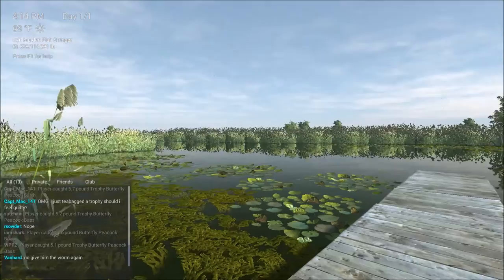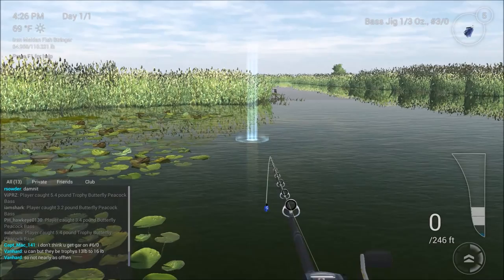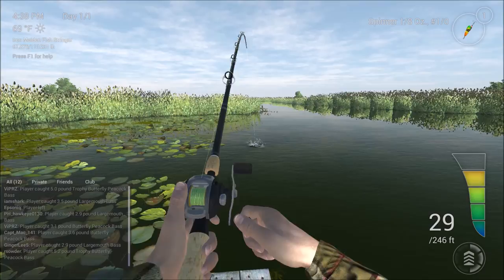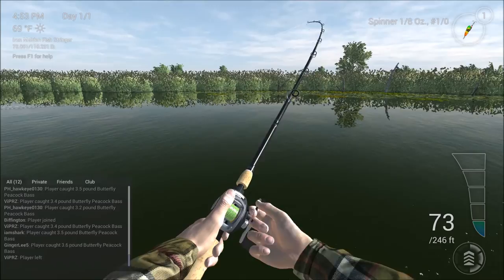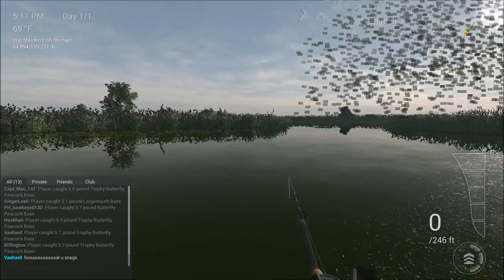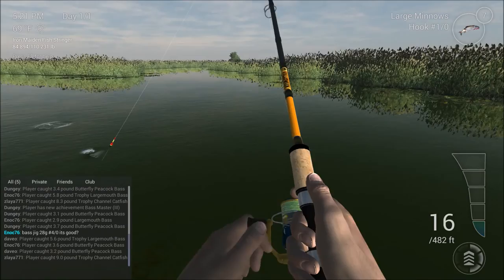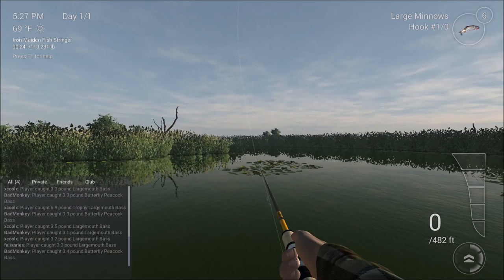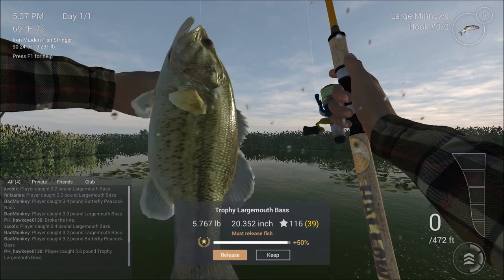Fishing Planet - Episode #27: Butterfly Peacock Bass - Major XP!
In this episode, i will show yo just how easy it is to land Butterfly Peacock Bass, build up your XP, and even where the trophies are located!